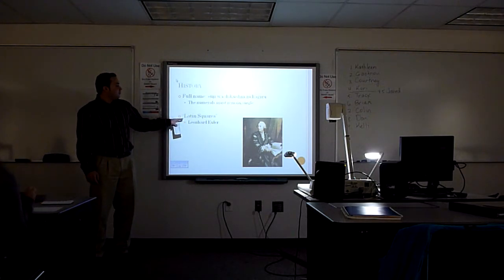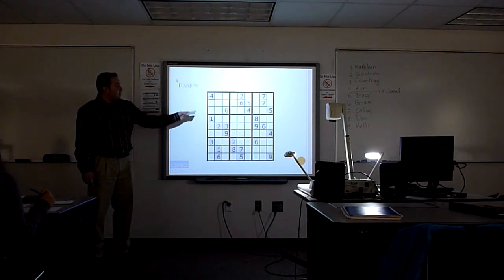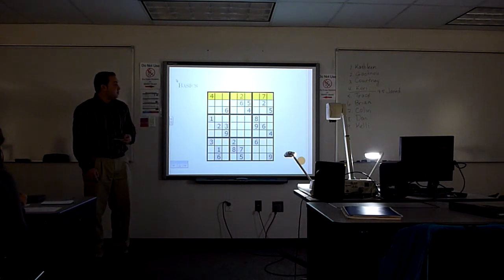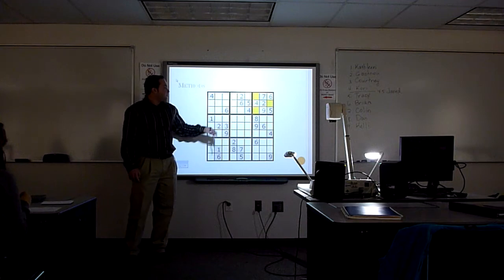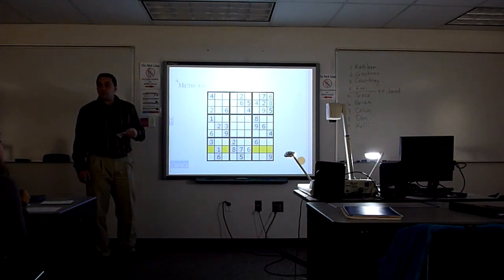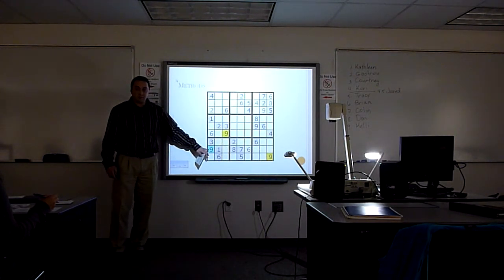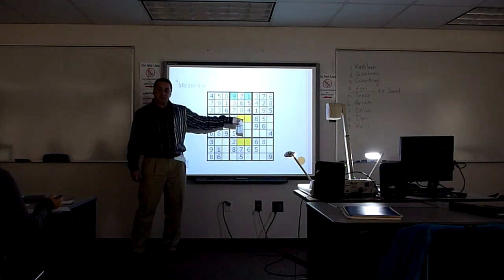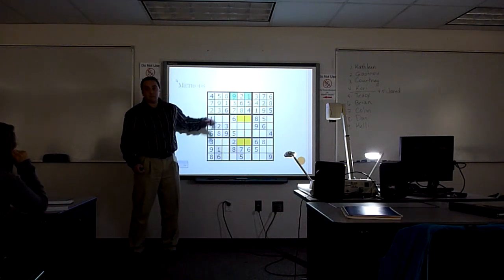Jared G.-Informative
Informative